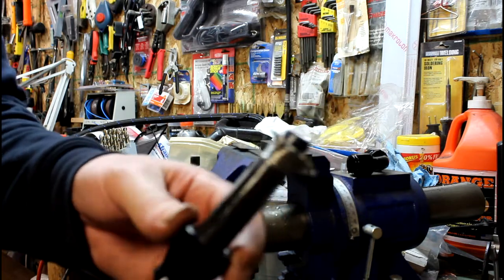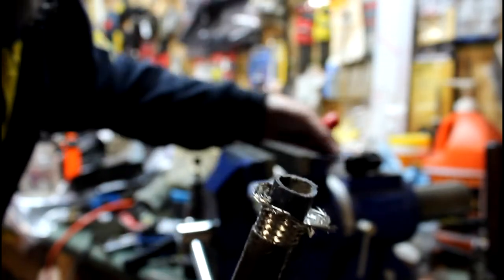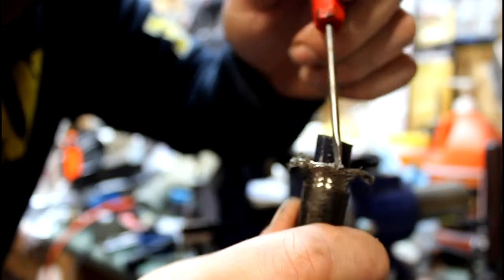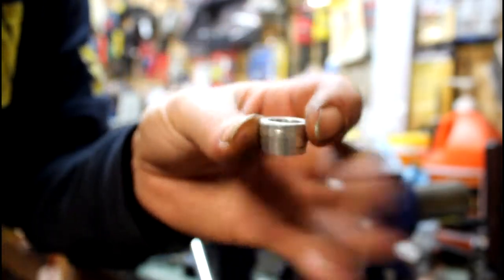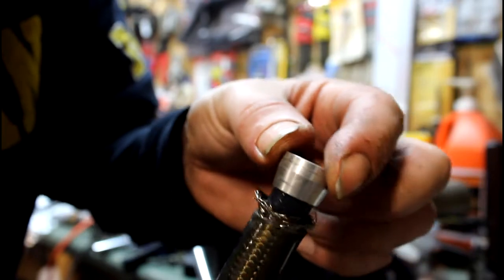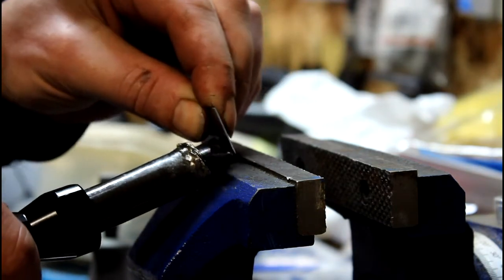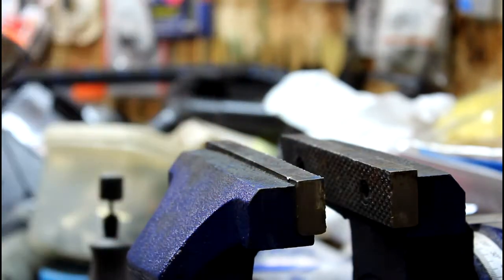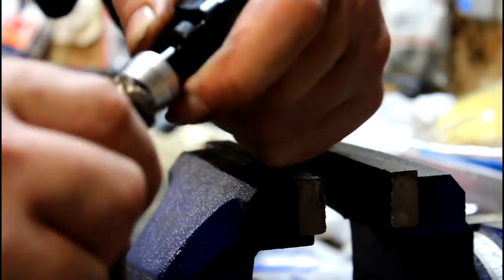How to make PTFE/Teflon lined AN hoses.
This video is a walk through on how to make PTFE/Teflon lined AN hoses